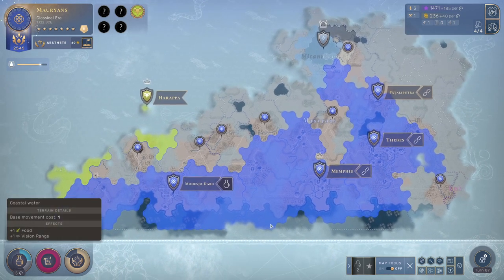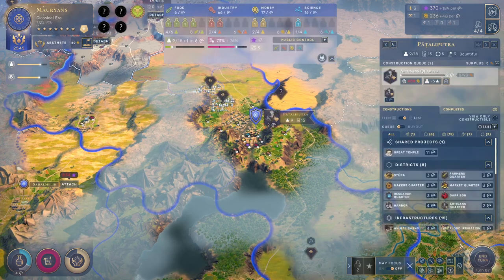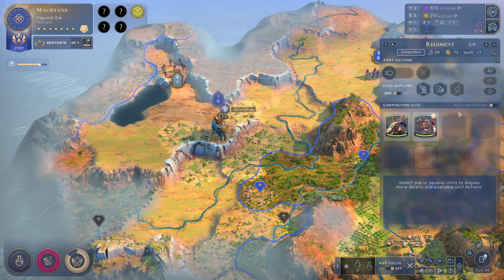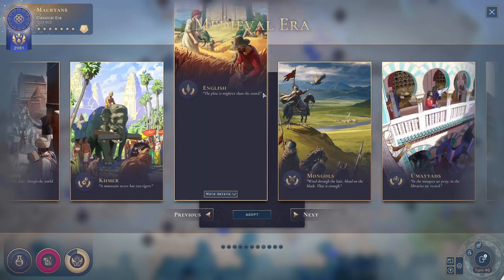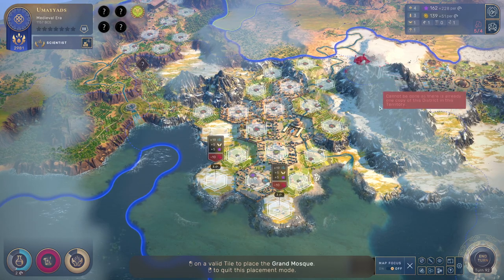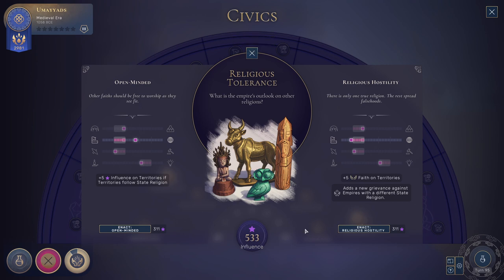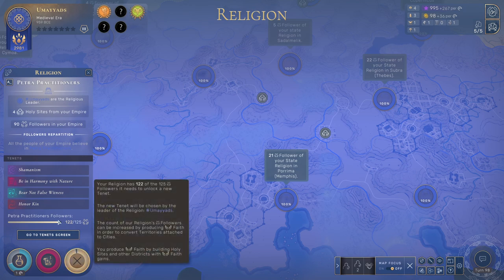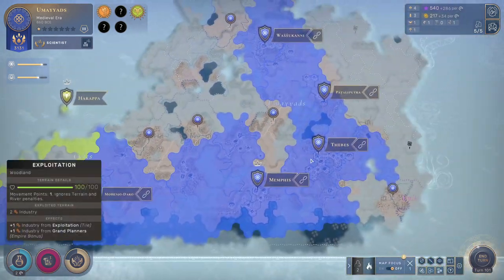HUMANKIND - Our First Let's Play! - Pt 6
This is the start of our first YouTube-exclusive HUMANKIND Let's Play (I've also been playing on Twitch!) The first couple episodes of this series are going to be very beginner-friendly, almost tutorial style.

Snail Mail:
P3A 4S8